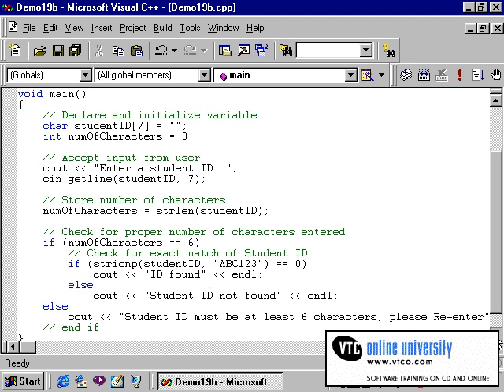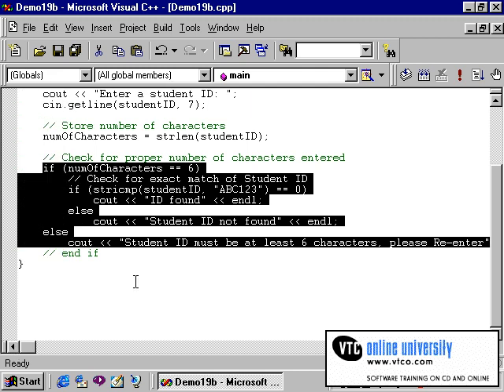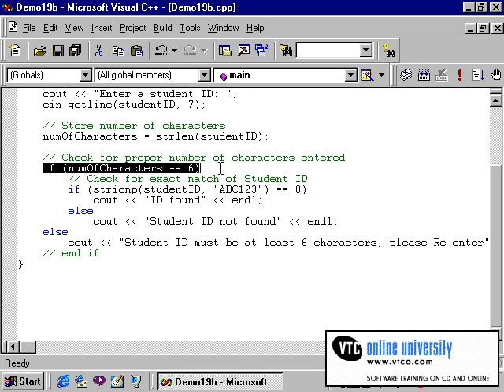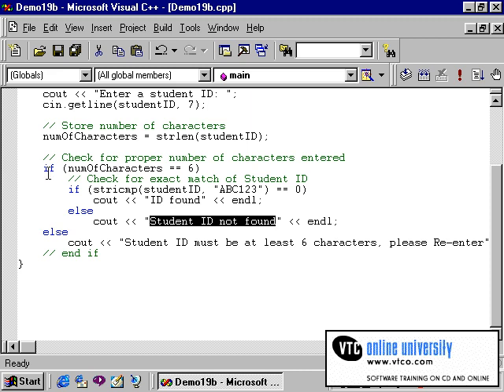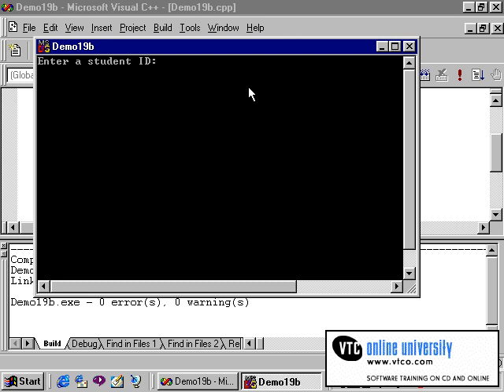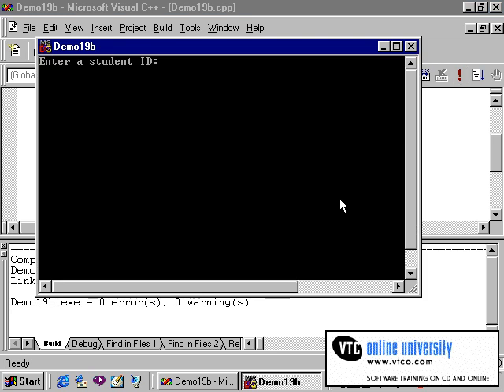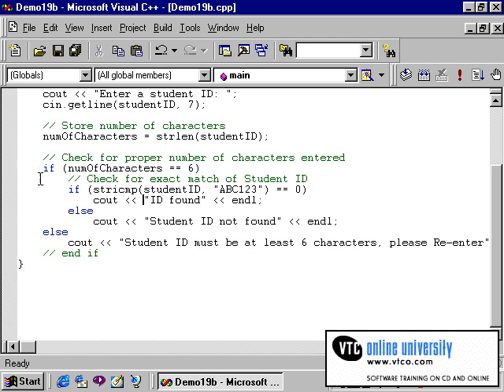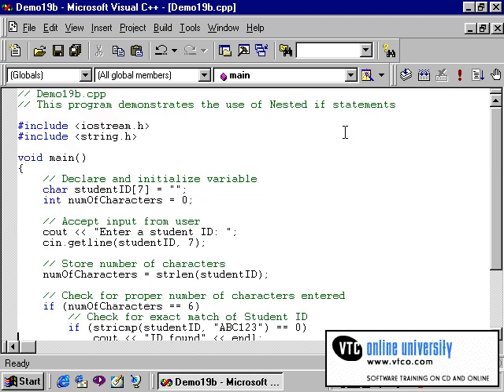0704 Nested if Statement Structure - Visual C++ Tutorial